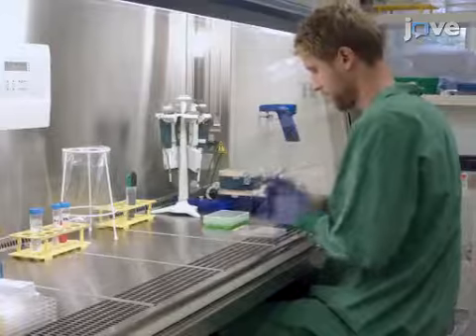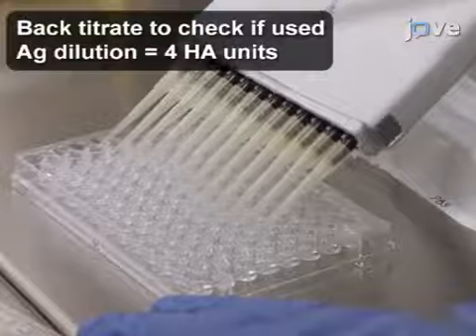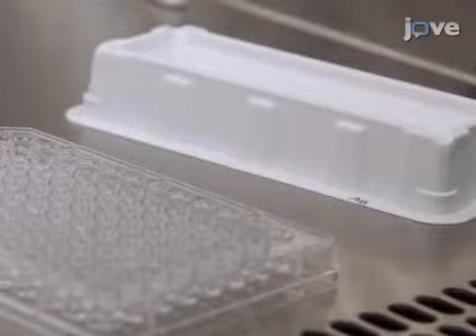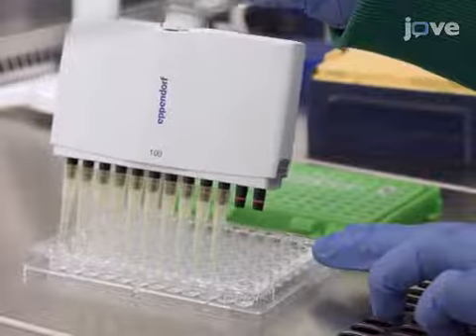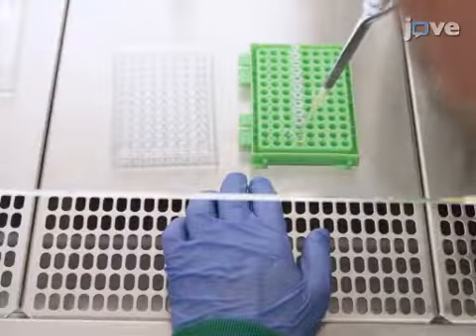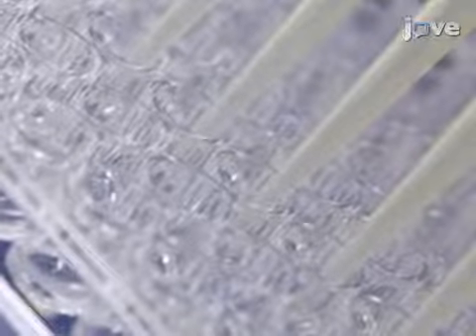HI Assay to Quantify Influenza-specific Antibody Titers | Protocol Preview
An Optimized Hemagglutination Inhibition (HI) Assay to Quantify Influenza-specific Antibody Titers -  a 2 minute Preview of the Experimental Protocol

Lukas Kaufmann, Mohammedyaseen Syedbasha, Dominik Vogt, Yvonne Hollenstein, Julia Hartmann, Janina E. Linnik, Adrian Egli
University of Basel, Applied Microbiology Research, Department of Biomedicine; ETH Zurich, Department of Biosystems Science and Engineering; Swiss Institute of Bioinformatics,; University Hospital Basel, Clinical Microbiology;

The presented protocols describe how to perform a hemagglutination inhibition assay to quantify influenza-specific antibody titers from serum samples of influenza vaccine recipients. The first assay determines optimal viral antigen concentrations by hemagglutination. The second assay quantifies influenza-specific antibody titers by hemagglutination inhibition.